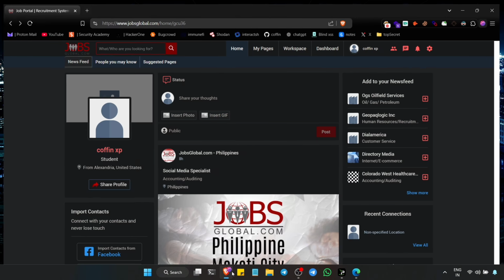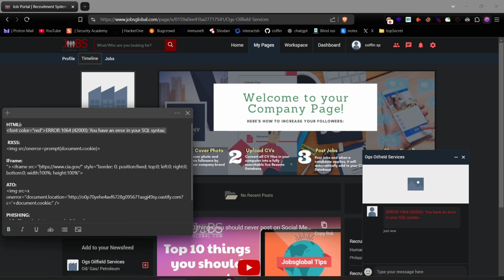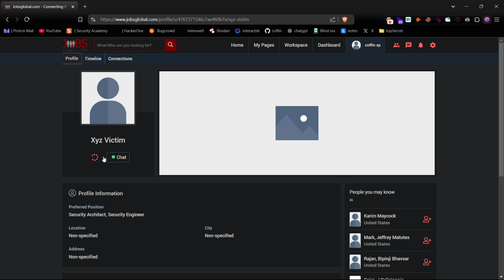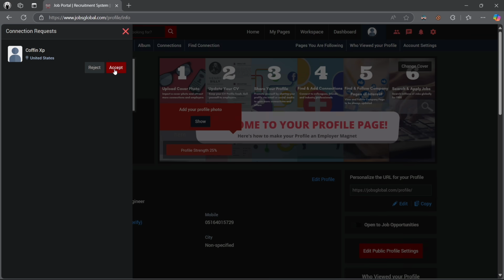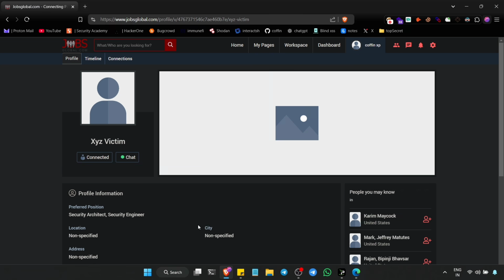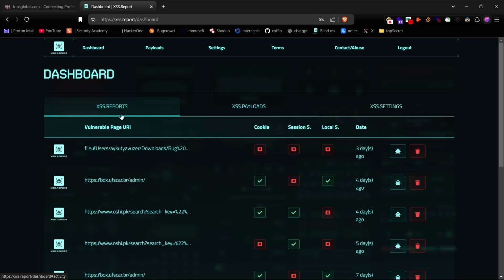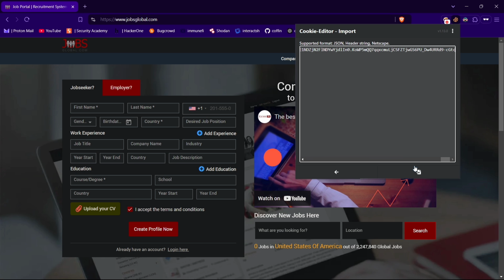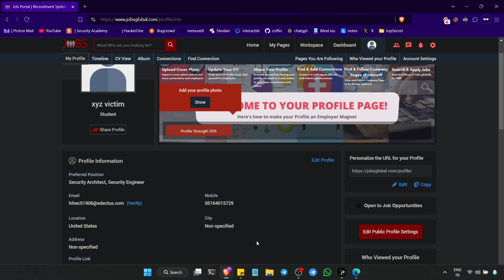Full Account takeover by Blind XSS | Bug bounty poc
I'm Coffinxp, a hacker & Security Researcher and aspiring Cybersecurity Specialist and Bug Hunter. With a strong passion for technology and expertise in malware analysis, vulnerability assessment, and bug hunting, my goal is to safeguard digital assets and contribute to a more secure online community..

🐞 If you want to learn bug bounty hunting follow me on medium app

Thank you from the bottom of my heart for your incredible love and support! ❤️ You’re the reason this journey is so special! 🌟🙏